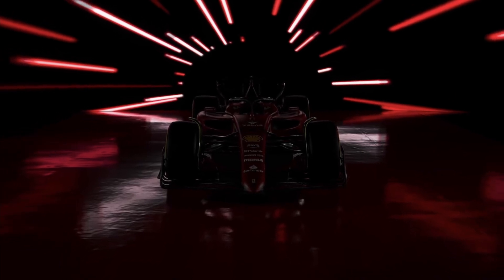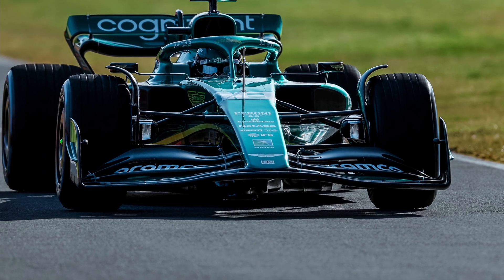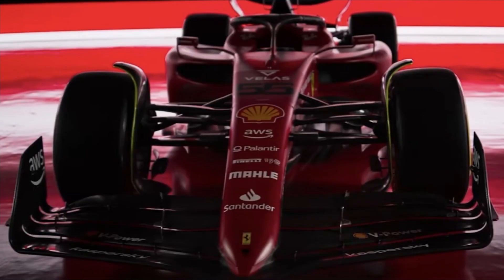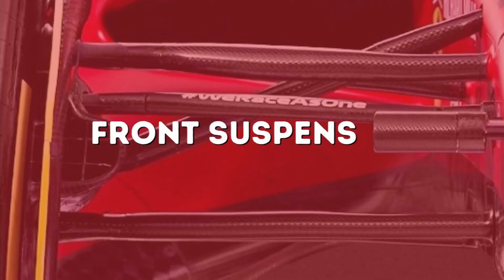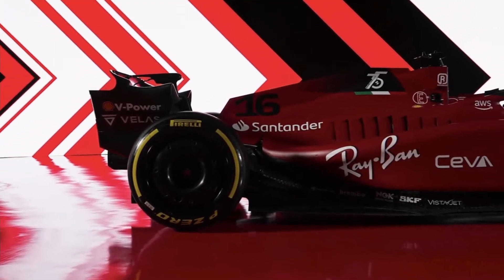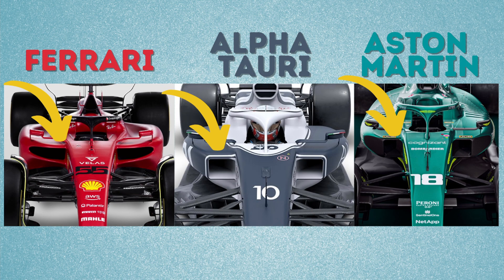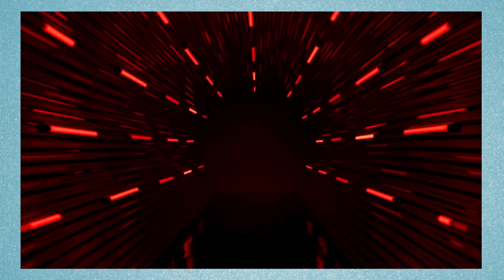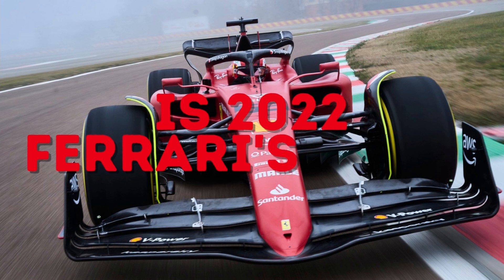How is the Ferrari F1-75 so different than a Redbull and Mclaren ?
A video explaining the "radical and bold" design of the Ferrari F1 75 and a comparison with the Mclaren MCL36 and Aston Martin AMR22

It would mean alot if you subscribe and like the videos as these kind of videos take alot of time and effort.I dont get any earning or anything for these videos.Hope you understand 🙏